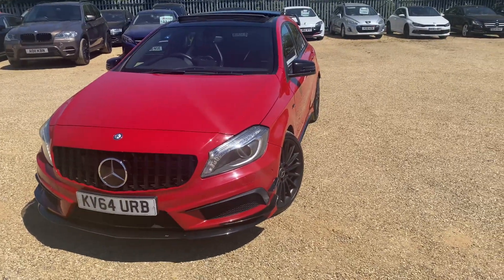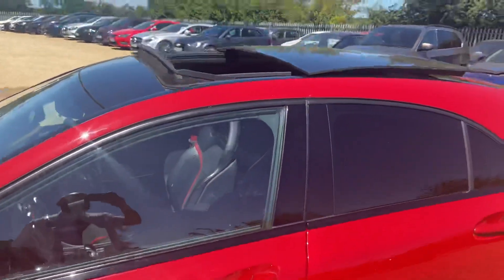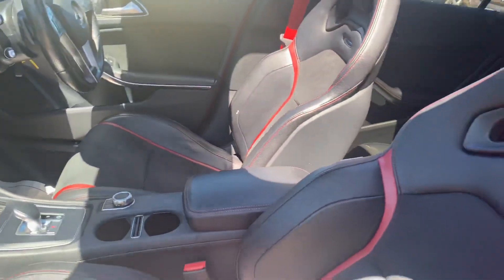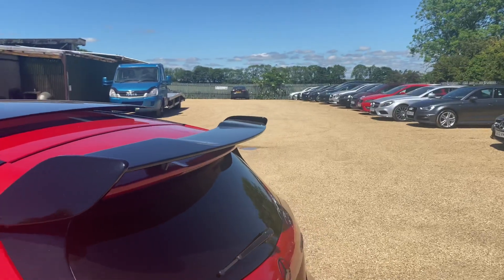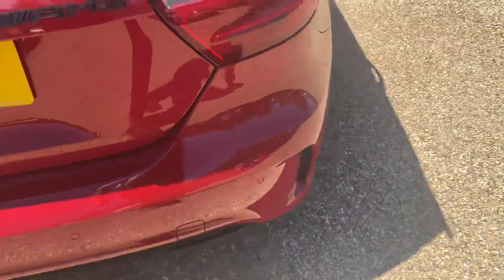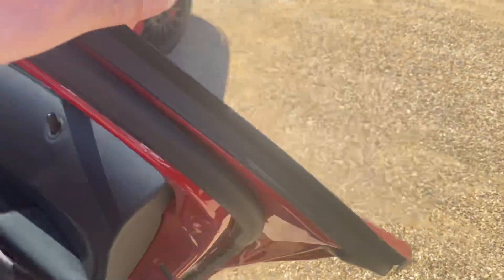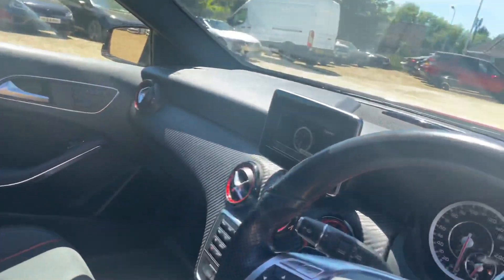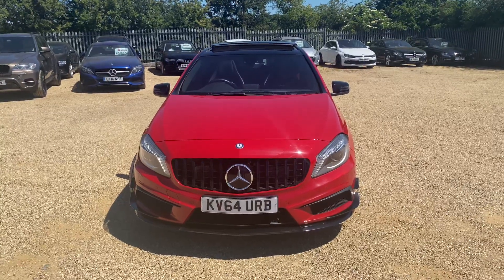2014/64 Mercedes A45 AMG 4Matic